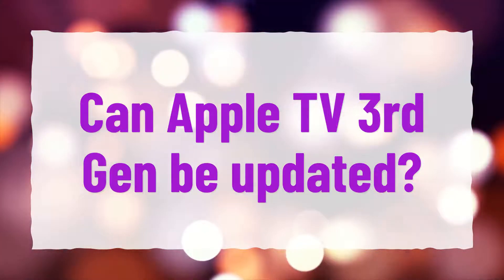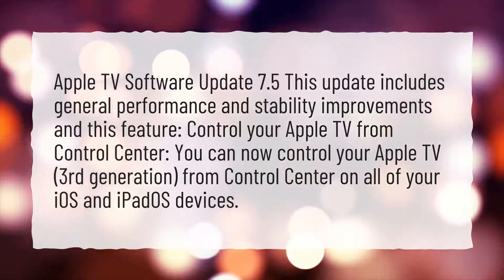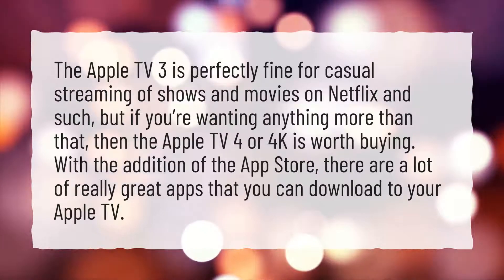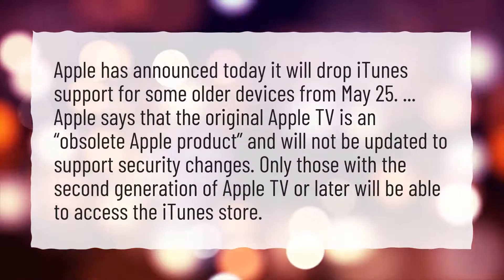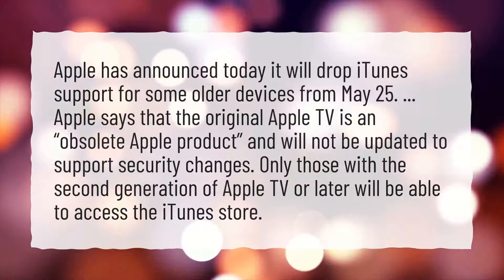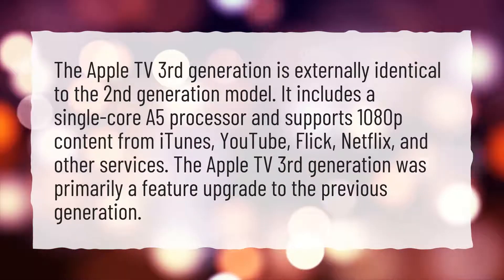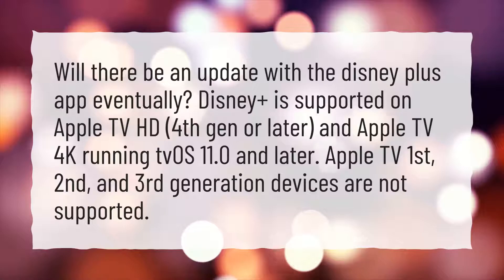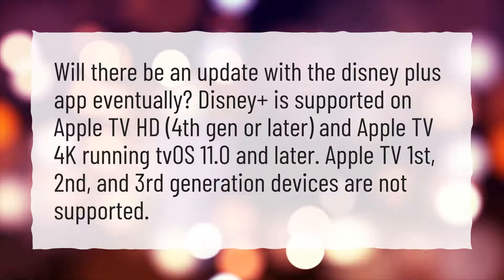Can Apple TV 3rd Gen be updated?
More About Apple Tv 3rd Generation App Store • Can Apple TV 3rd Gen be updated?